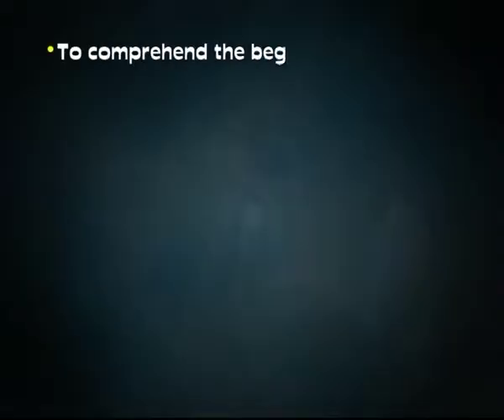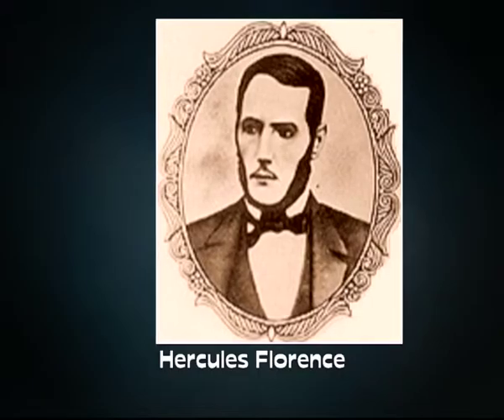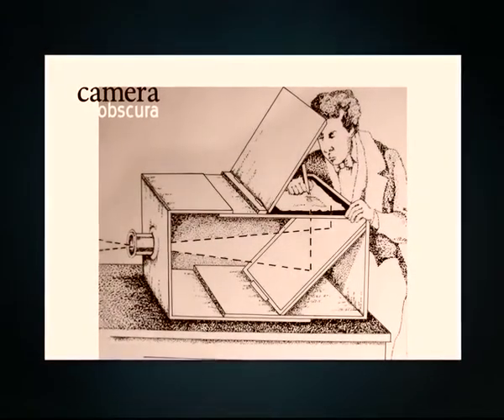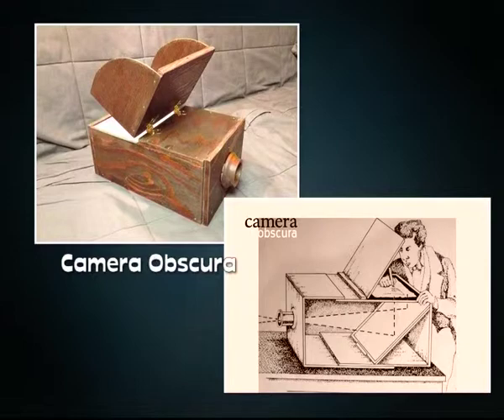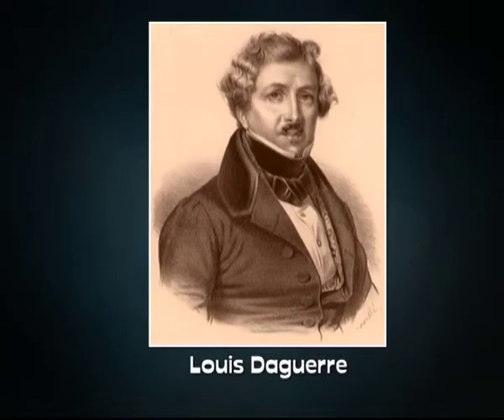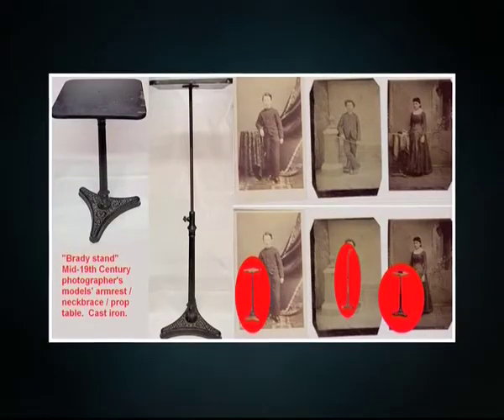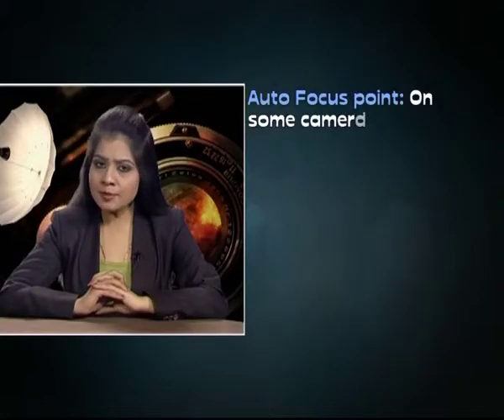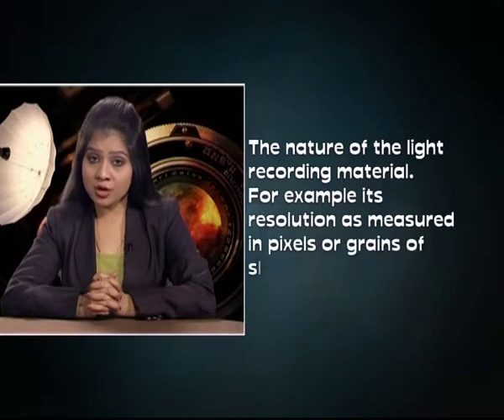Introduction to Photography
Subject: Mass Communication and Journalism
Course Name:11. Photojournalism